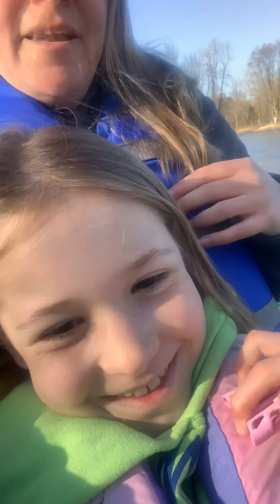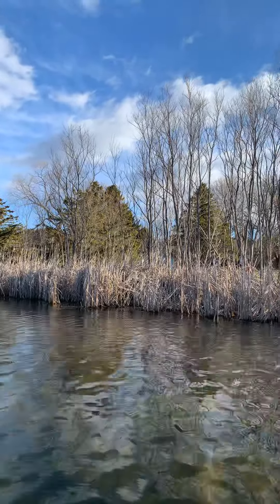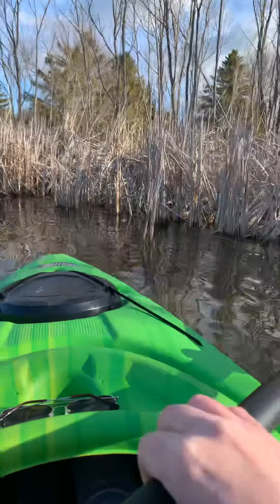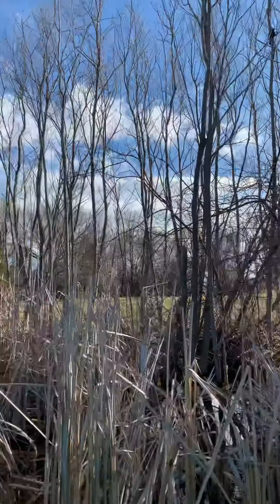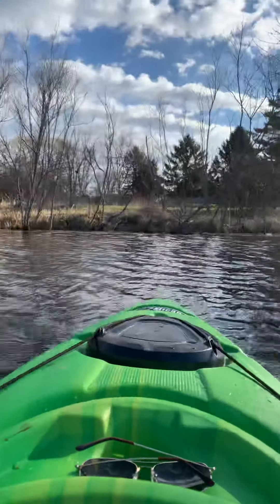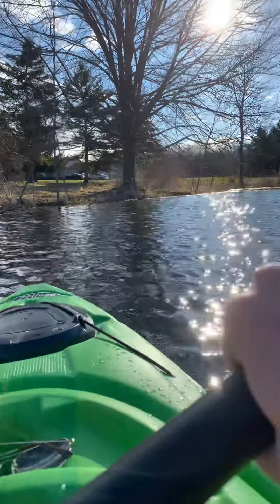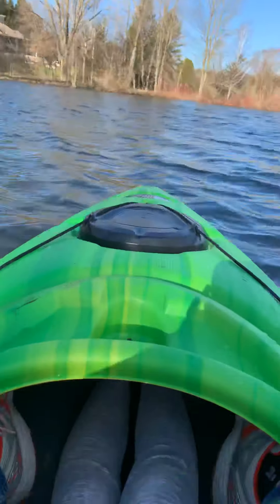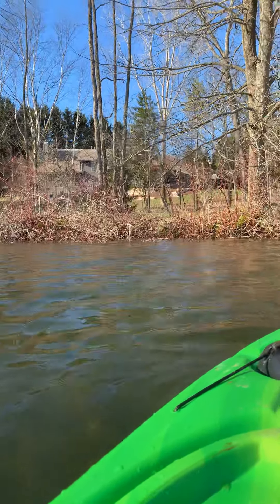Pond exploration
Earth Week in SK - outdoor exploring on the pond.